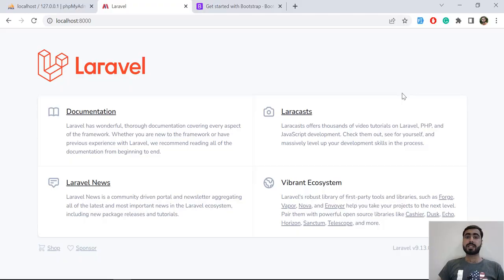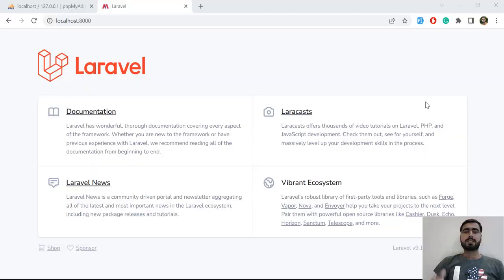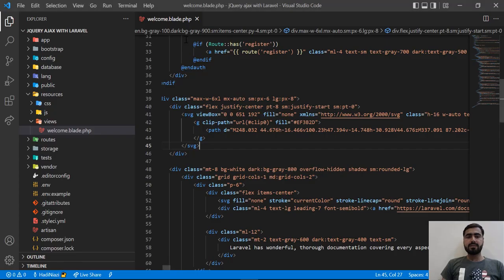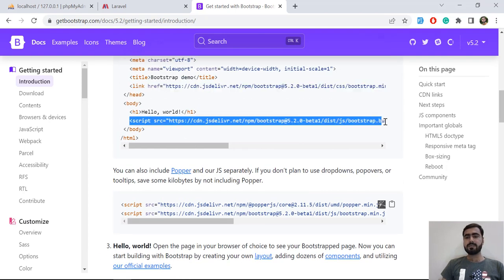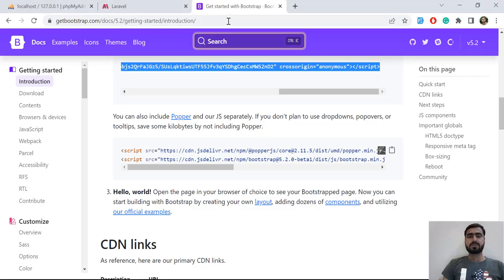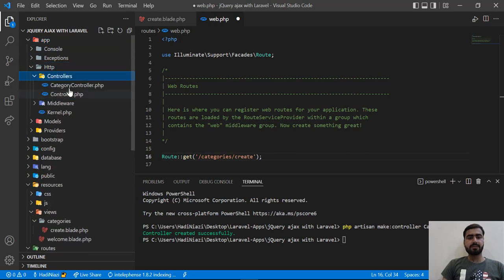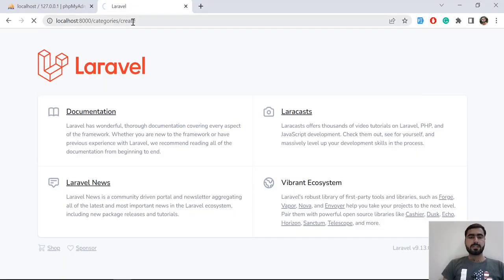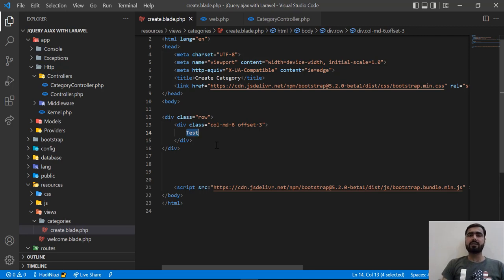(01) jQuery ajax Crud with Laravel Yajra Datatable l Intro with Series | Ajax tutorial in Laravel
In this tutorial, you will learn from scratch how to create an ajax crud application using dataTable js, bootstrap modal, and jQuery in laravel 9.

This laravel 9 ajax crud tutorial using datatables will create single page companies ajax crud application (SPA) using dataTables js, modal and jQuery in laravel 9. Where you can insert data without page reload using ajax jquery with bootstrap modal in laravel 9 apps.

And you will learn how to make a simple laravel 9 Ajax CRUD app using Datatable js, jQuery, and modal in laravel 9. also, how to insert,edit and delete data using ajax in laravel 9 with DataTables.

This ajax crud with bootstrap datatable and modal laravel 9 app will looks like following images:

Laravel 9 Ajax CRUD Tutorial with Bootstrap 5 Modal and Pagination Example

Steps:
Step 1 – Download Laravel 8 App
Step 2 – Database Configuration
Step 3 – Installing Yajra Datatables
Step 4 – Make Model & Migration
Step 5 – Make Routes
Step 6 – Create AJAX CRUD Datatables Controller
Step 7 – Create Blade Views File
companies.blade.php
company-action.blade.php